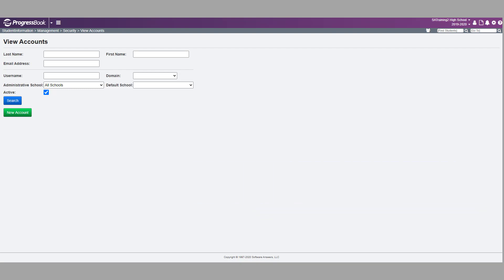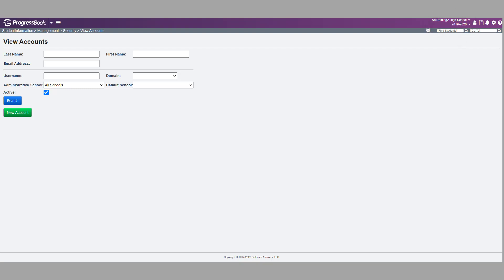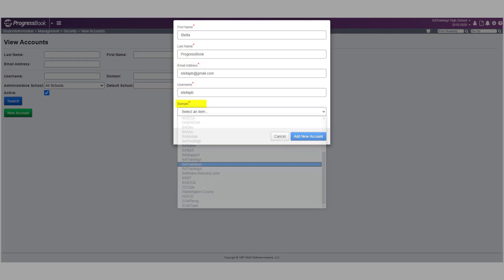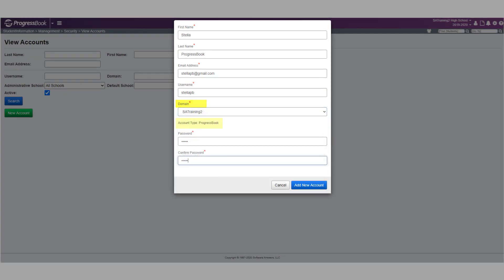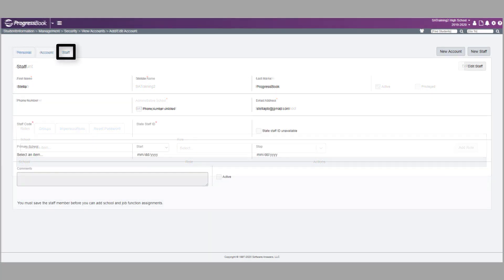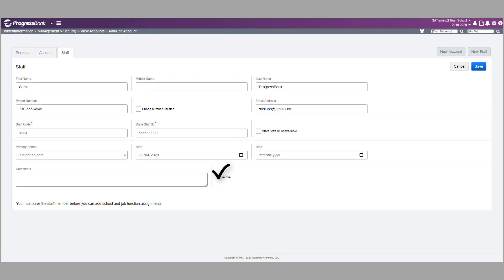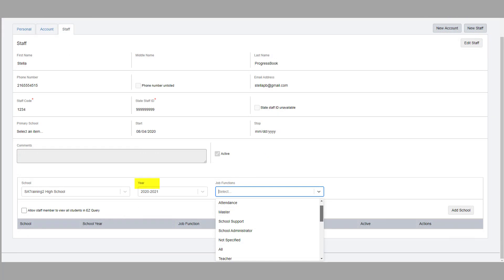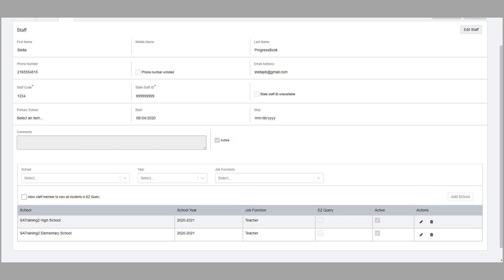ProgressBook: Creating a GradeBook Staff Account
An overview of how to create a GradeBook staff member in StudentInformation.